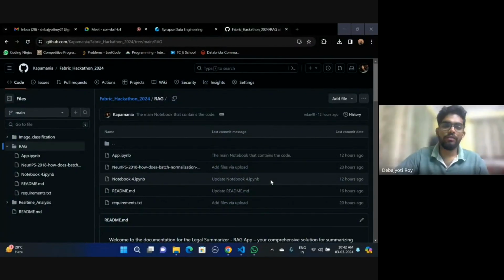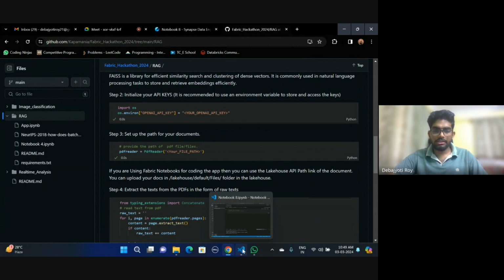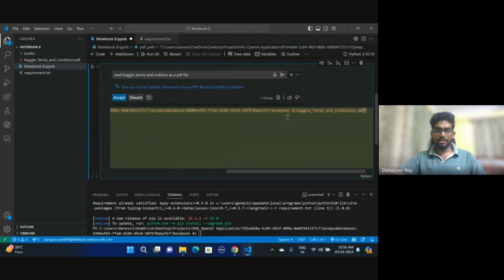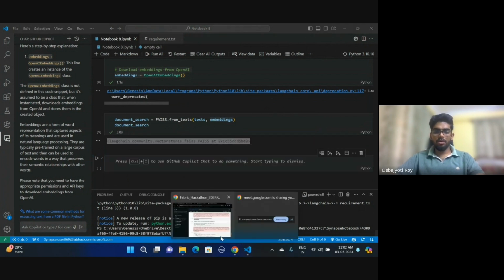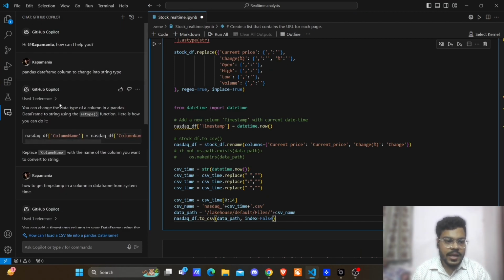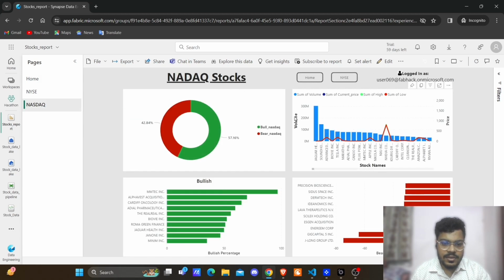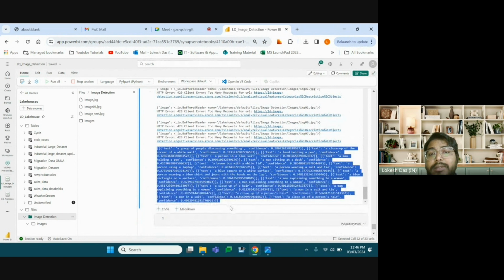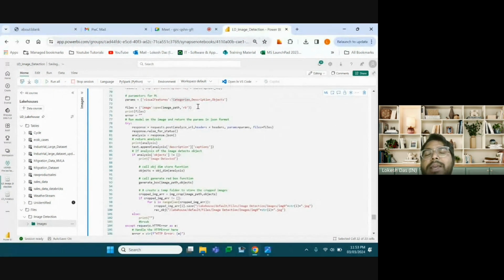Team Kapamania : Microsoft Fabric Hack together project submission